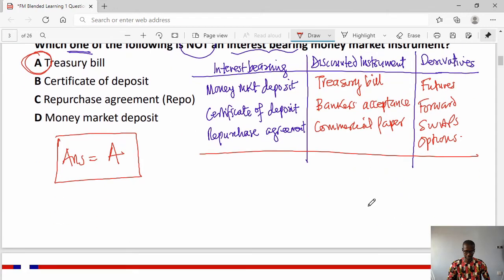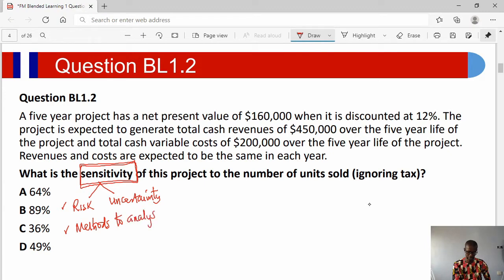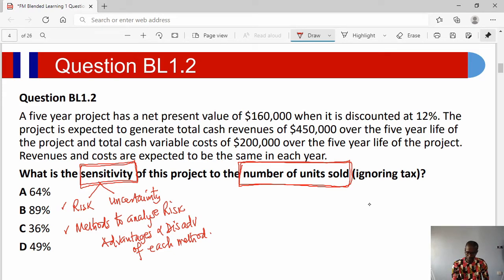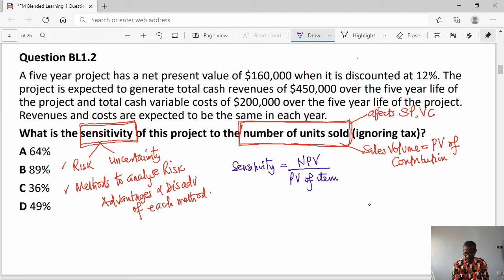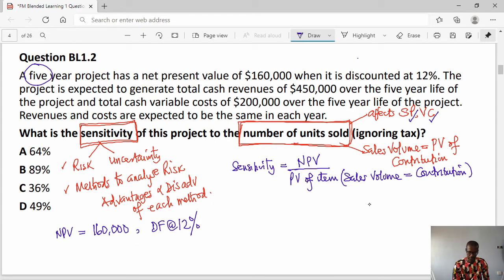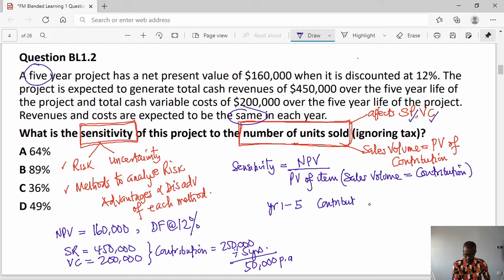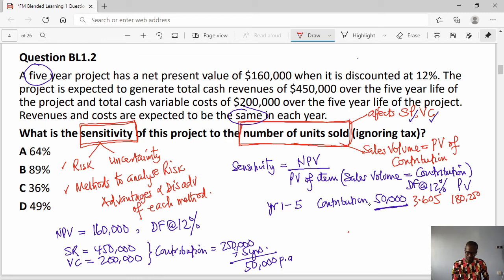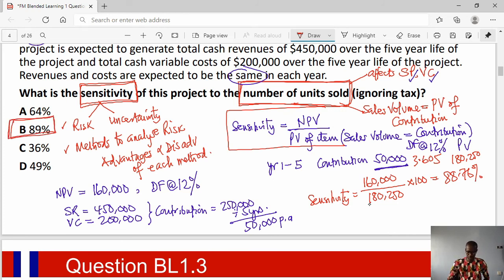ACCA FM Investment Appraisal Sensitivity Analysis Question